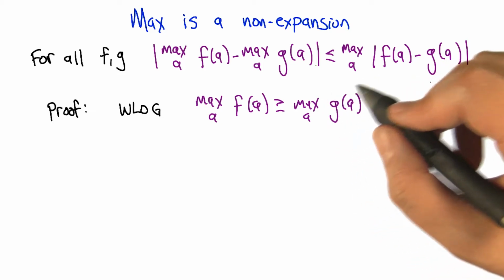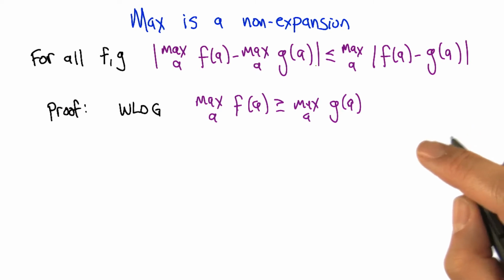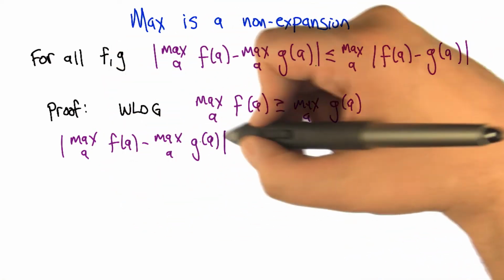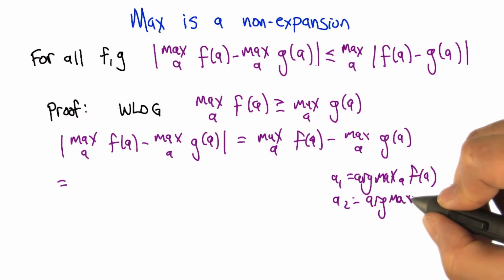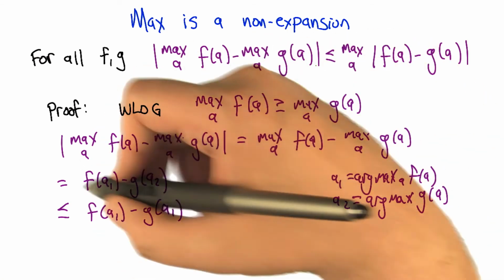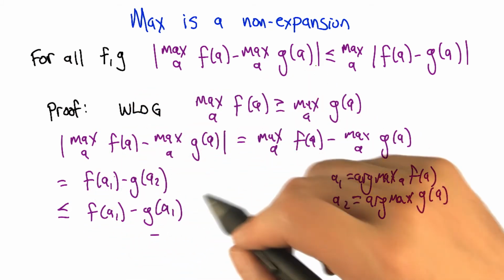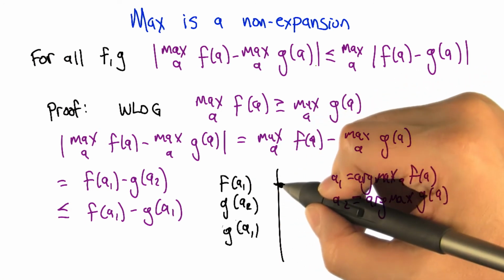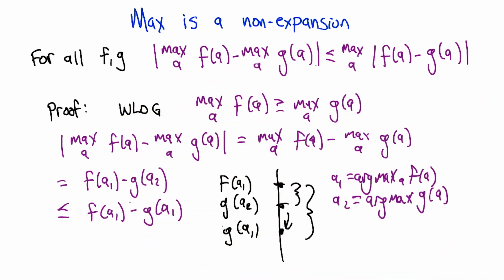Max is a non expansion part 1